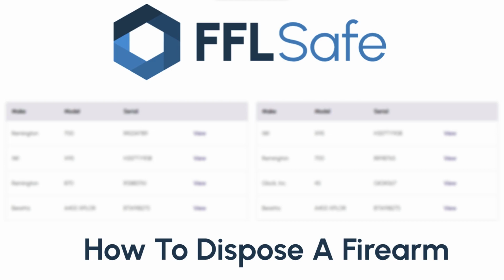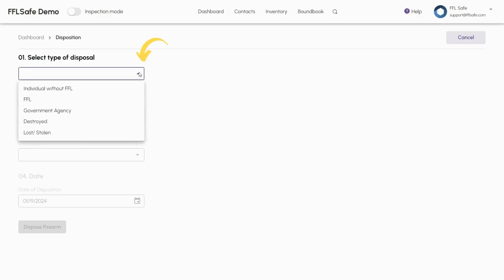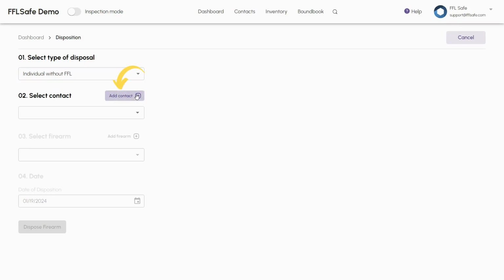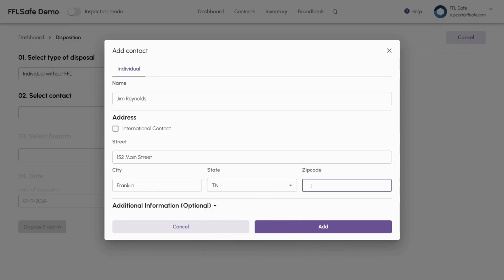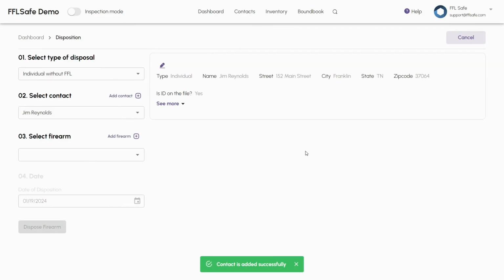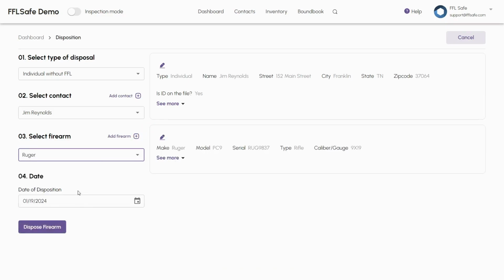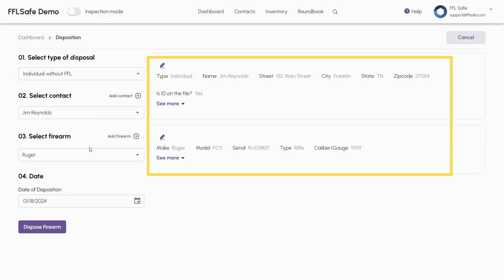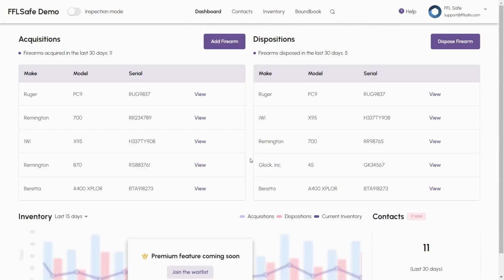How To Dispose a Firearm in FFLSafe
This video is a tutorial on how to dispose a firearm off of an ATF-required Acquisition and Disposition  (Bound Book) for Federal Firearms Licensees (FFLs) in the Free FFLSafe Bound Book Software.